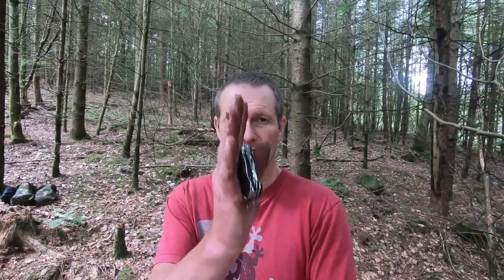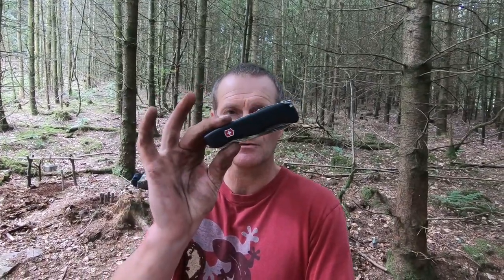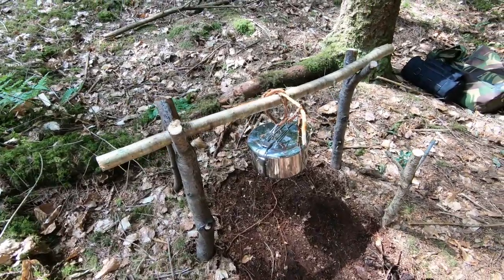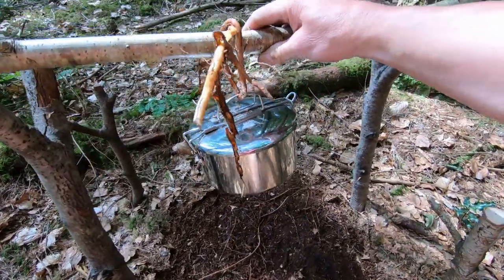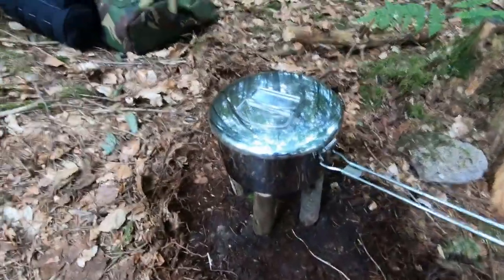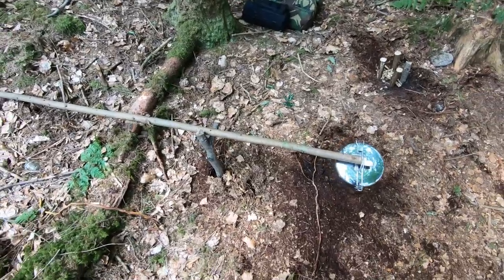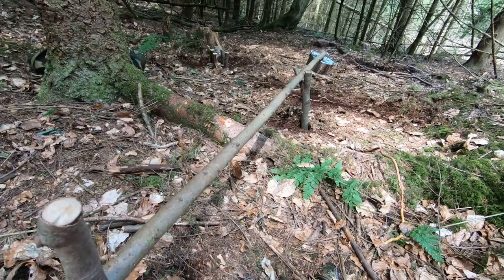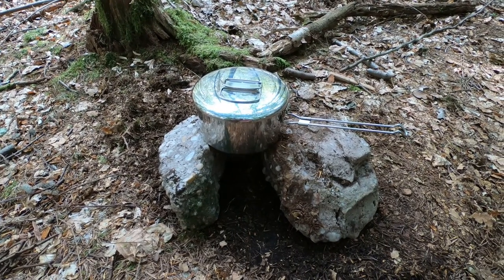how to make hobo stoves from nature / bushcraftskills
just an amusing little film on making a stove from the land. music the songs: contamination, emotional epic trailer.